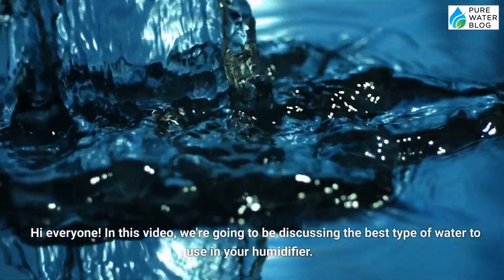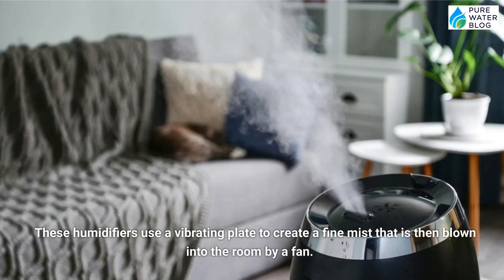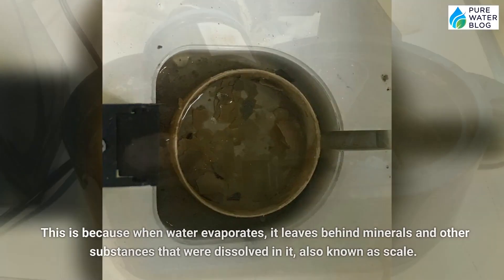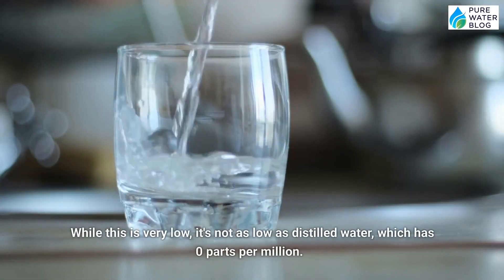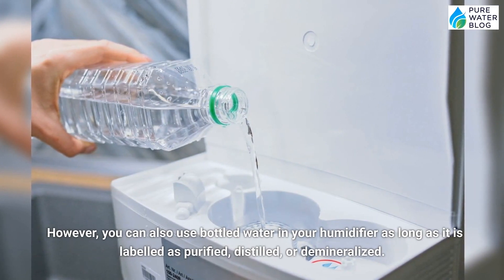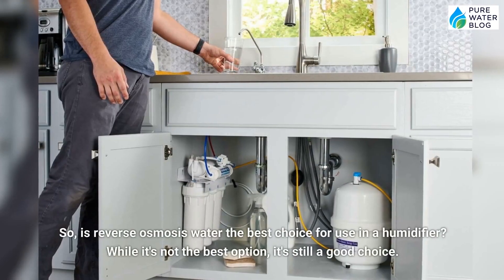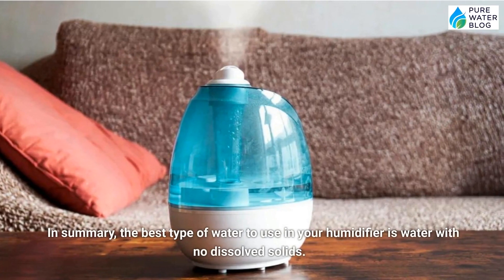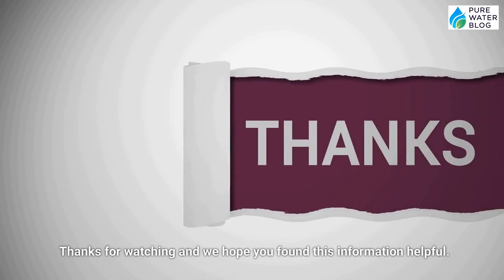Should I Use Reverse Osmosis Water in a Humidifier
Wondering if you should use reverse osmosis water in a humidifier?

Reverse osmosis water works fine in most humidifiers, but it’s not the best option. Distilled water is the best kind of water to use in a humidifier because it doesn’t have any dissolved solids that can cause scaling. Although not the best option, using RO treated water won’t cause significant scaling or shorten the life of your humidifier. If your house has an RO system, you can use it in your humidifier and save a lot of money compared with purchasing distilled water.